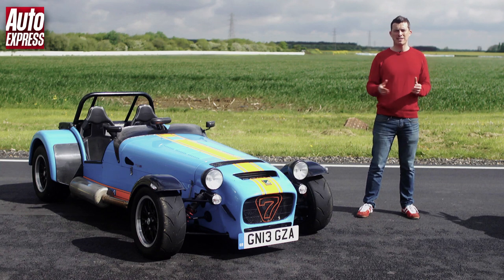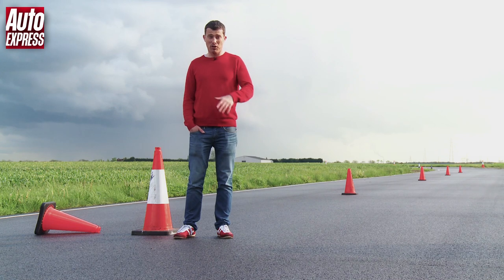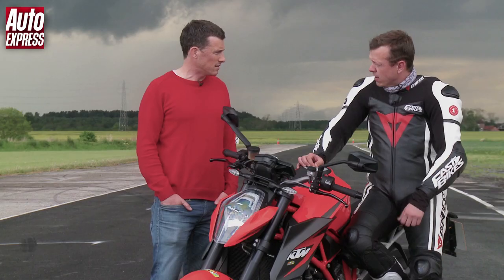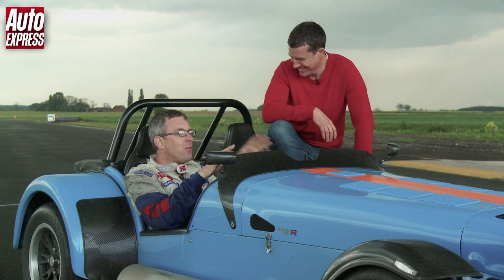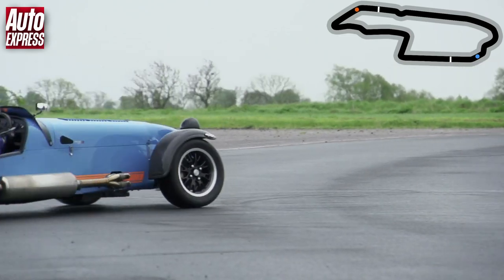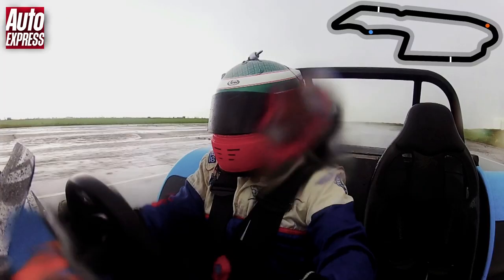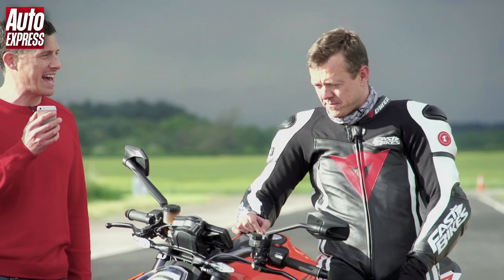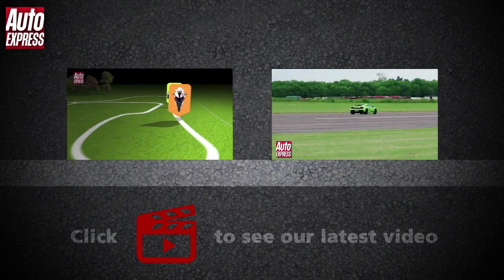KTM 1290 Super Duke R vs Caterham 620R: EPIC car v bike track battle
Can the incredible Caterham Seven 620R beat the mighty KTM 1290 Super Duke R around our test track?

The Caterham 7 620R is one of the most extreme cars the brand has has ever made - and of course that means it's perfect for a track battle. We were planning on racing it against a KTM X-Bow but we couldn't get our hands on one of those - so we've got another KTM to race against it instead: a KTM 1290 Super Duke R.

The KTM is as lairy as a motorcycle gets and it's easily a match for the Caterham in the scary stakes. But how will it match against the 620R in a timed lap around our track battle circuit at Blyton Park?

There were some really slippery conditions at the track so the car, with its four wheels, has an advantage over the bike, as it's only got two. To even things out we put some obstacles in the path of both vehicles. There was a brake box, where they had to stop and then start again, as well as a simple slalom through some cones on the track.

The KTM 1290 Super Duke R gets a 1,301cc V-twin engine and because of the size and configuration it gives lot of grunt: with 180bhp and weighing just 189kg, that's more than enough to be getting on with.

KTM has packed this full of kit: it's got massive Brembo brakes, and if they need a little bit more help then there's a Bosch ABS system (which you can turn off if you want). Also on the electronic side you've got traction control. It works in tandem with rider mode settings and again you can turn that off if you want - to pull wheelies and do skids and burnouts.

The Caterham 7 620R is the fastest road car that Caterham's ever made. It's got a 2.0-litre Duratec engine with a supercharger and that means it's got 310bhp - but it only weights just over 500kg, so it's pretty extreme. It's also got a sequential gearbox, but no ABS or traction control obviously and a very lightly-cut slick tyre.

With the weather looking nasty, and each vehicle bursting with power, it was set to be an incredible race - and you can watch the video to find out the result.